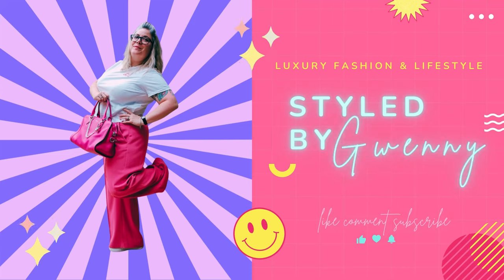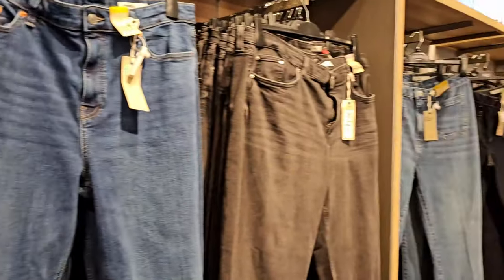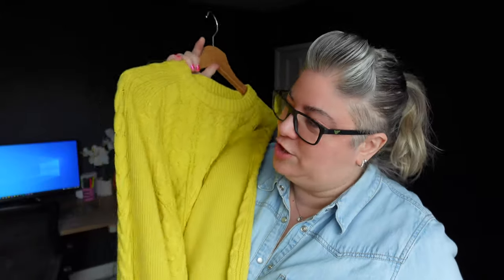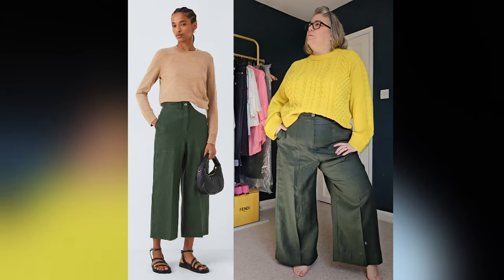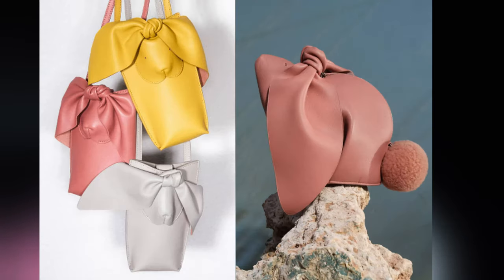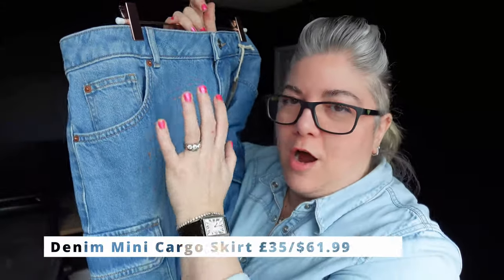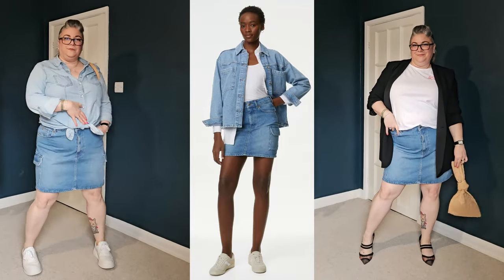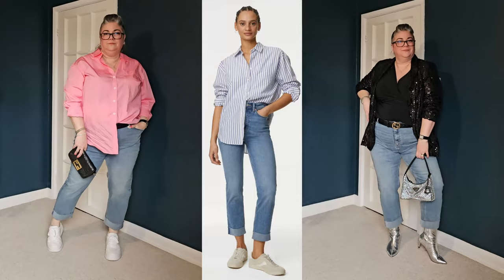SPRING 2024 M&S DENIM (AND MORE!) HAUL | STYLED WITH MY LUXURY BAGS👖🤩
I fancied some fresh denim for Spring 2024, so I went to Marks and Spencer for some high-street denim inspiration. 🤩 Come and style my denim (and more!) haul with my luxury bags with me! 👖👚👡👜 Am I in Denim Heaven or Denim Hell? 💖🔥

💸 B U Y  T H E  T H I N G S ! 💸
✨ My Fendi client advisor Valentina (Harrods) can help on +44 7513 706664

0:00 Why M&S for Spring 2024 denim?
2:52 Cable Knit Crew Neck Jumper
3:52 Wide Fit Suede Bow Flat Loafers
4:32 Cargo Utility Skirt
5:20 Harper Cigarette Smart Jeans
6:26 Denim Mini Cargo Skirt
7:32 Harper Supersoft Cigarette Jeans
8:42 Boyfriend Ankle Grazer Jeans
10:03 Wide Palazzo Leg Jeans
12:04 Linen Wide Leg Trousers
14:07 Your thoughts?

📸 F O L L O W M E 📸 on Instagram and Twitter
✨ J O I N  U S ✨ Thank you, gorgeous person, for swinging by my channel! ✨ Give the videos you enjoy a thumbs up 👍🏼 and leave me a comment so we can CHAT! 🤩